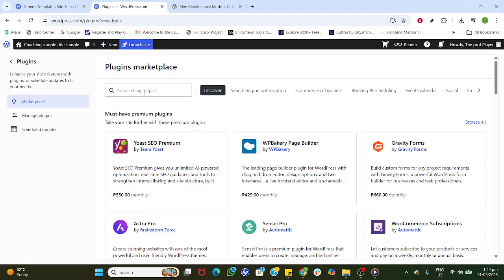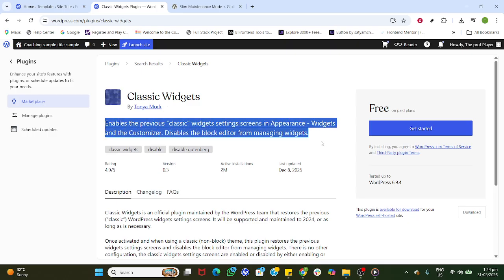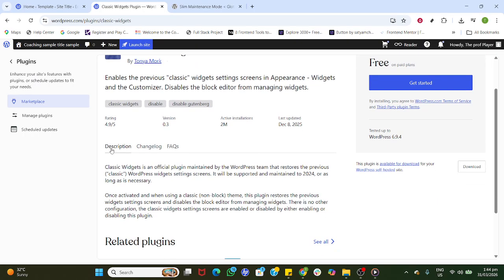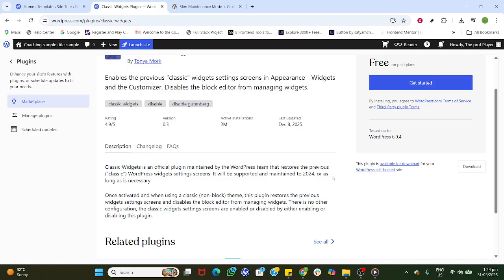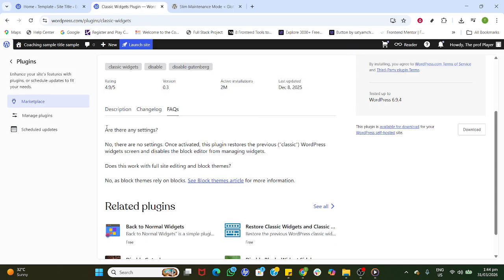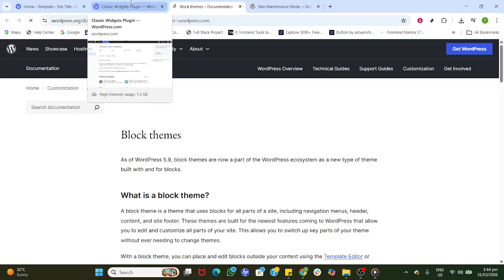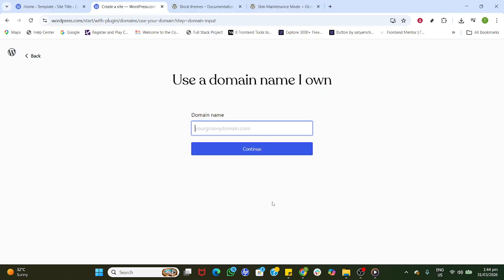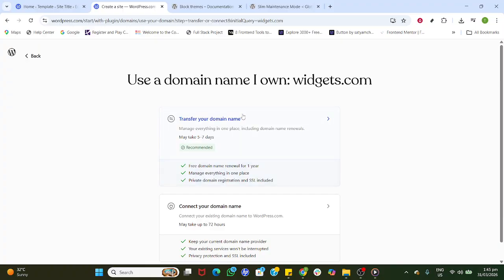How to Use Widgets in WordPress (Updated 2026)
In this video, we discuss how to use widgets in WordPress by installing the Classic Widgets plugin to restore the traditional widget interface. We cover how to find and set up the plugin, enabling the classic widgets settings screen for easier management of sidebars and footers. This tutorial walks through the entire process from searching the plugin marketplace to completing the setup on WordPress.com, so you can revert to the classic widget experience.

00:00 Introduction
00:15 Opening the Site Dashboard
00:26 Exploring the Plugins Marketplace
00:48 Locating the Classic Widgets Plugin
01:08 Reviewing Plugin Description
01:29 Checking the Changelog
01:46 Reading the FAQs
02:05 Clicking Get Started
02:15 Entering a Domain Name
02:38 Managing Classic Widgets